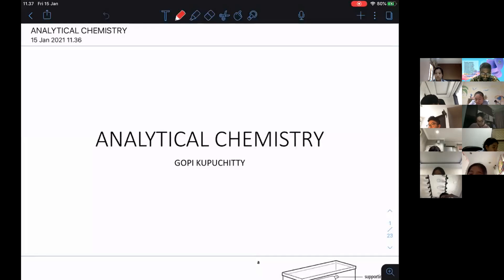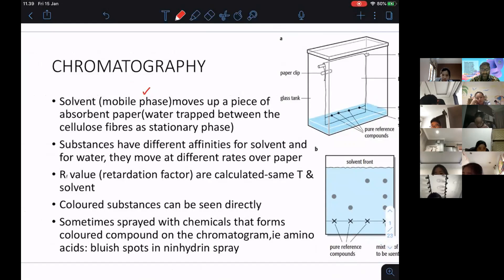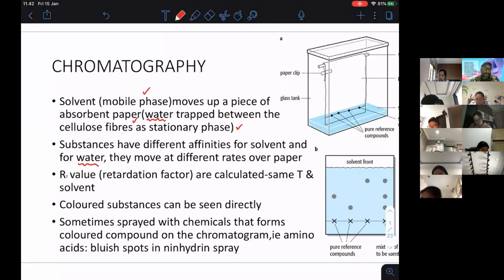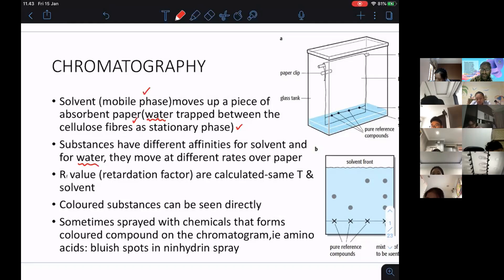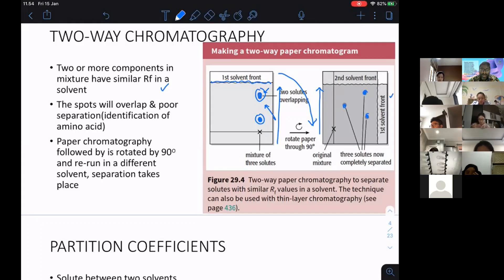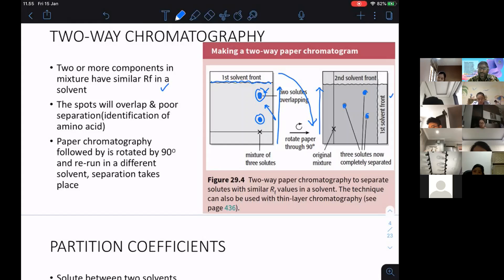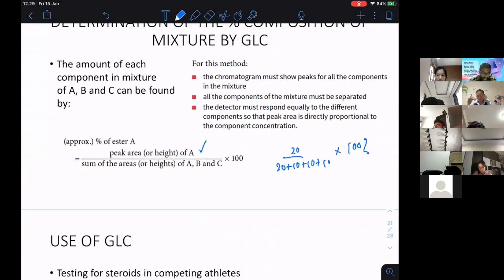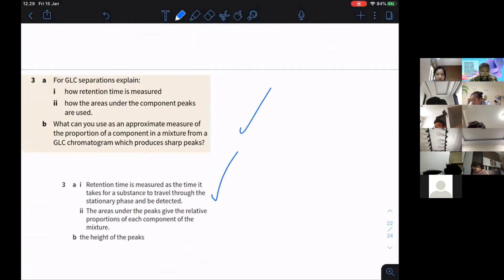CHROMATOGRAPHY: PAPER, TLC,HPLC,GLC